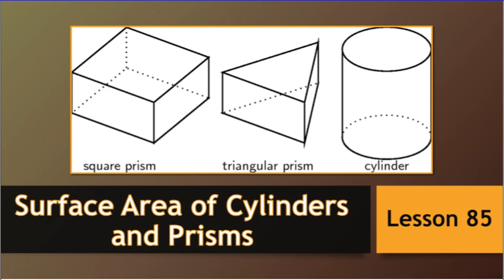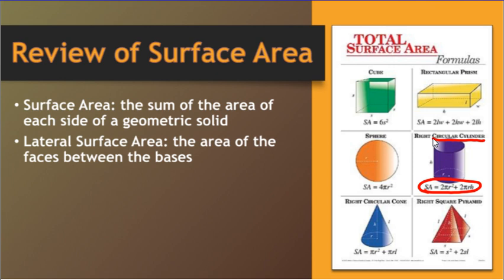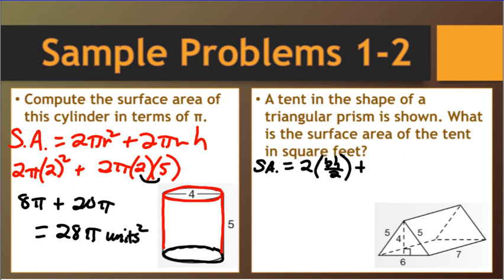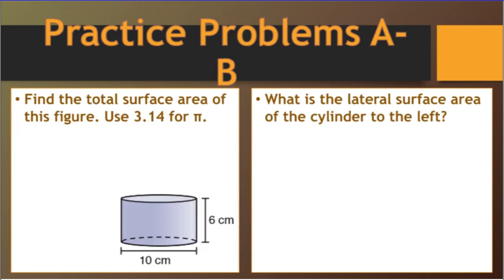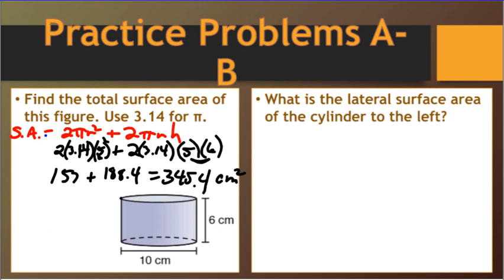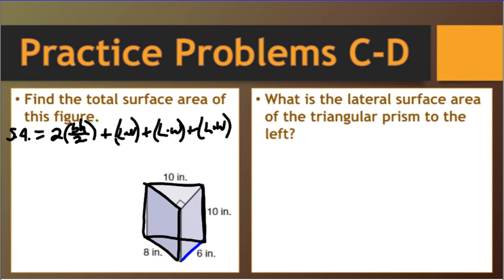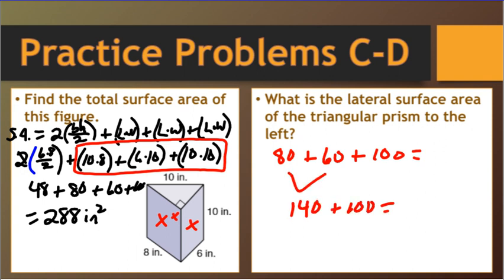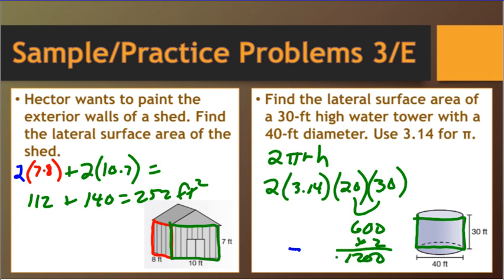Lesson 85 Surface Area of Cylinders and Prisms